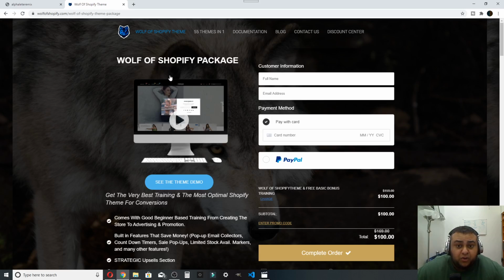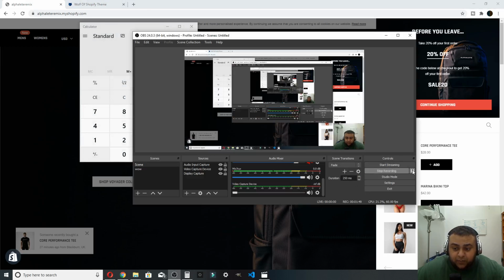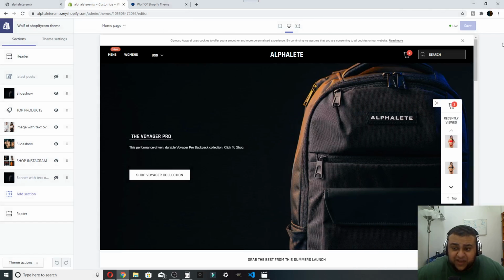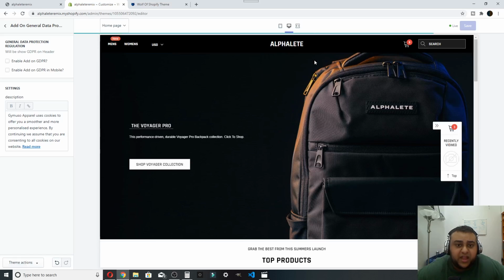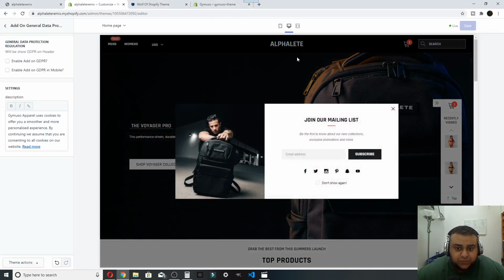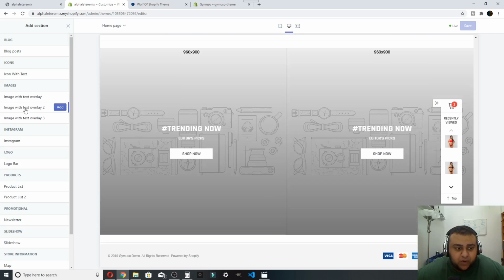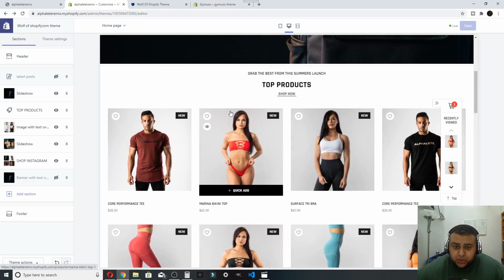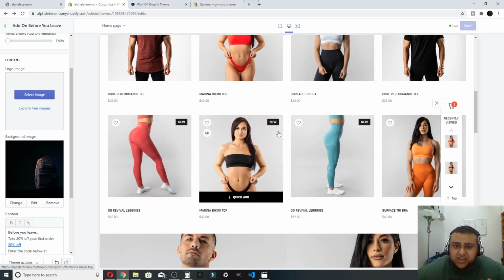How To Design A Shopify Home Page That Makes You Money!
In This video we talk about design a perfect Shopify home page! More importantly a Shopify home page that makes you money! The home page on Shopify is super important! Over 90% of your Shopify store leads will eventually see your home page! That means your shopify homepage must represent you and your Shopify brand. Your Shopify store needs to be beautiful, but most importantly it must be functional and conversion optimized! Thats not to mention the whole concept behind seo optimization!
Watch the video:  " How To Design A Shopify Home Page That Makes You Money! " to learn exactly what it takes to build that perfect Shopify store home page and so that you can replicate the same success we achieved in your own store!